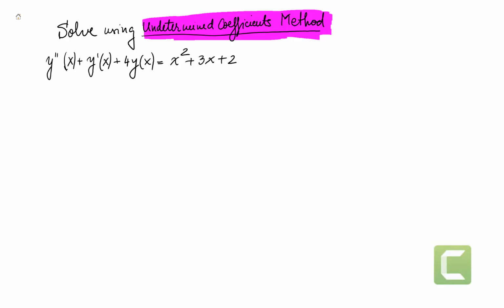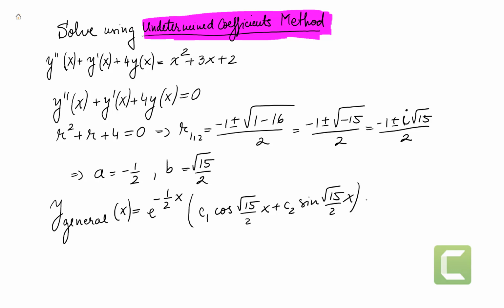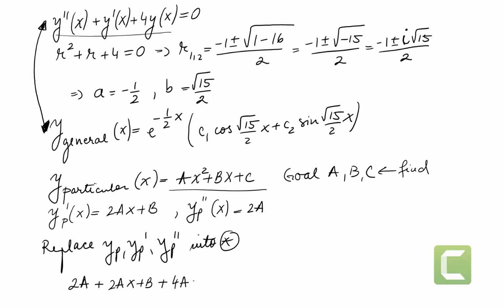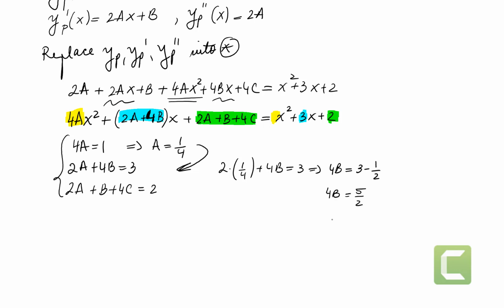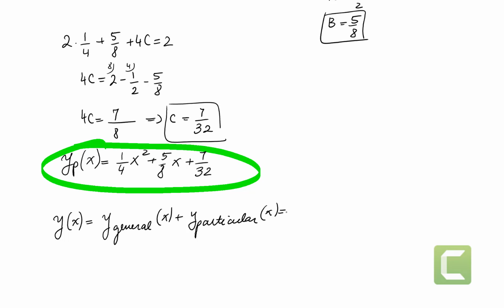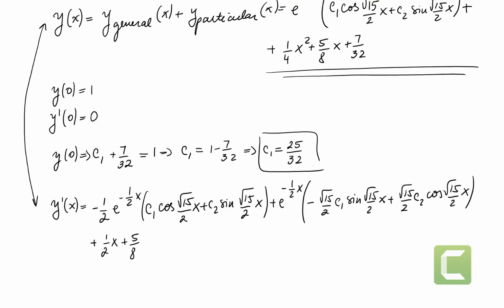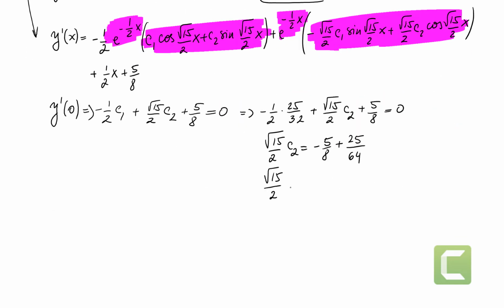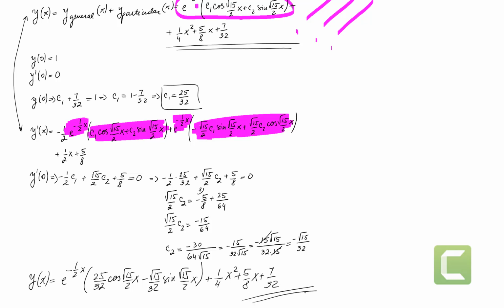Diff. Eq.: Undetermined Coefficients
In this video we solve a non-homogeneous second order differential equation. We find its homogeneous solution (or general), particular solution and constants based on initial value conditions.